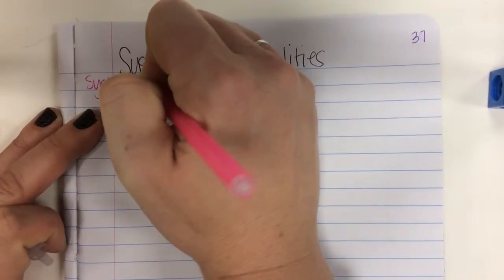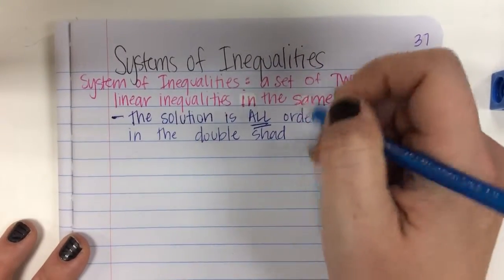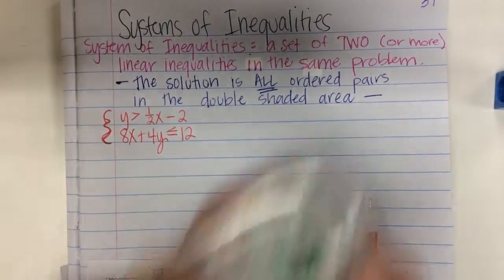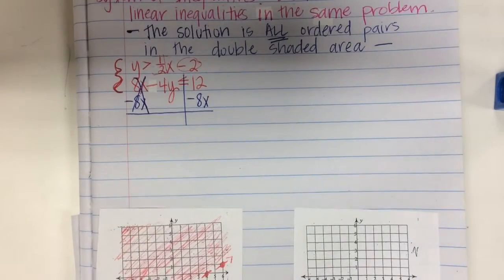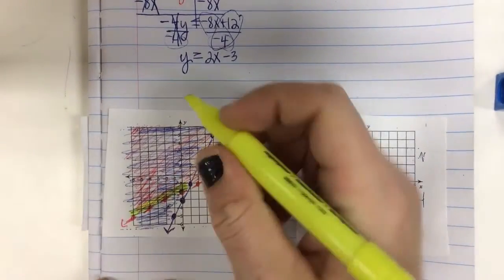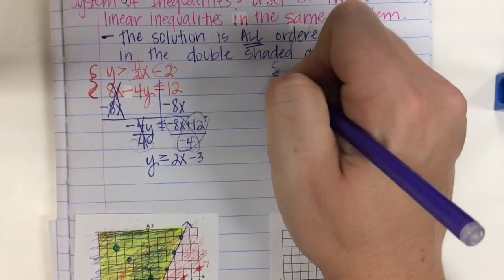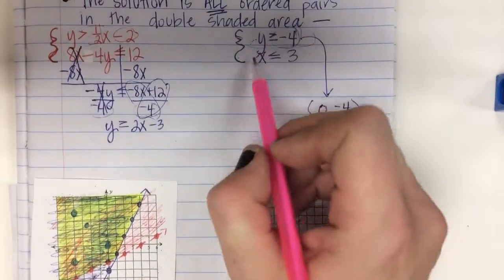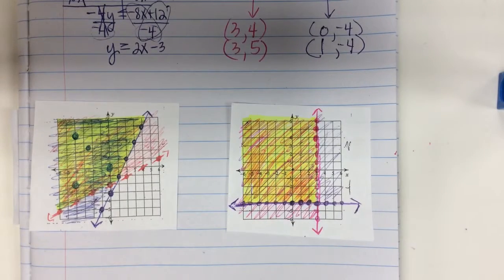Systems of inequalities